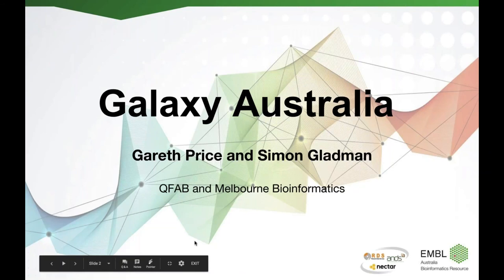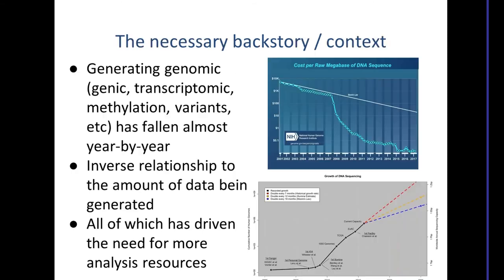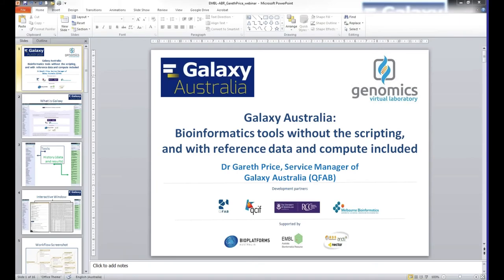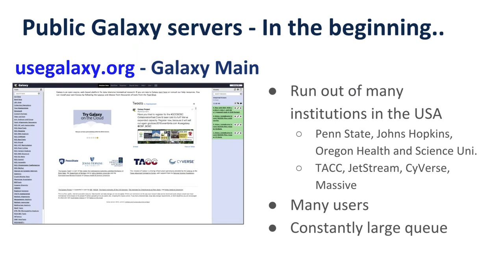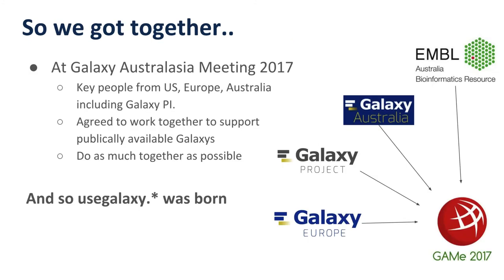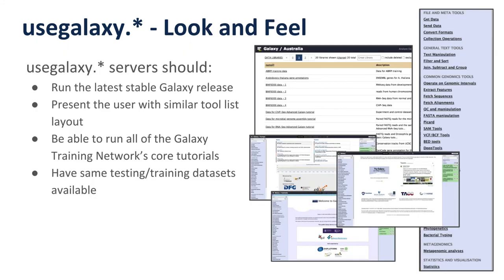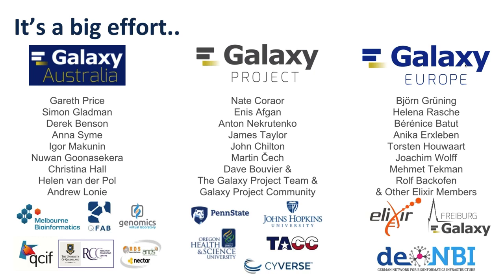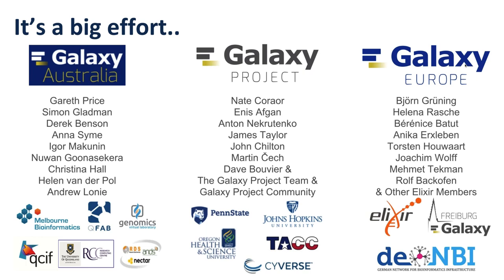20180614 EMBL-ABR Webinar: Galaxy Australia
Title:
Galaxy-Australia. Bioinformatics tools without the scripting, and with reference data and compute included.

Synopsis:
Galaxy Australia is the open access, free to use portal for Australian life science researchers to perform data manipulation and analysis. Incorporated and accessible through the Australian-made Genomics Virtual Lab, Galaxy Australia has recently been upgraded to incorporate new features, extended compute and quotas and more training resources. This webinar will showcase these new resources and services.

Presenters:
- Dr Gareth Price, Service Manager of Galaxy Australia
- Simon Gladman, System Architect and Tools Expert

00:00 - 03:37 ... Introduction
03:38 - 16:35 ... Gareth Price
17:03 - 35:48 ... Simon Gladman
35:50 - 46:10 ... Questions and End